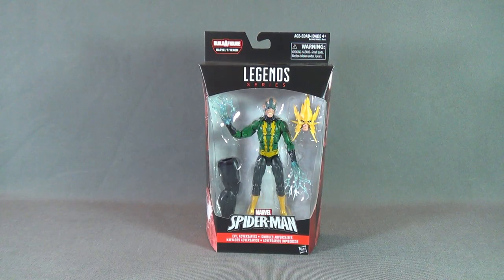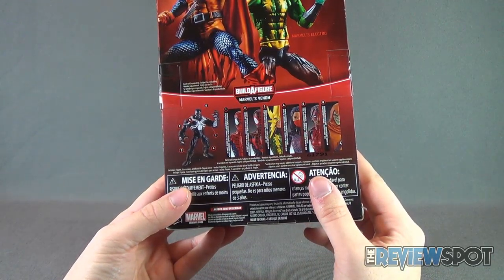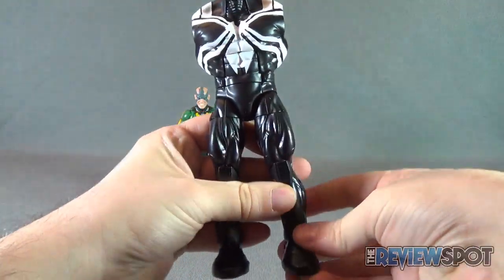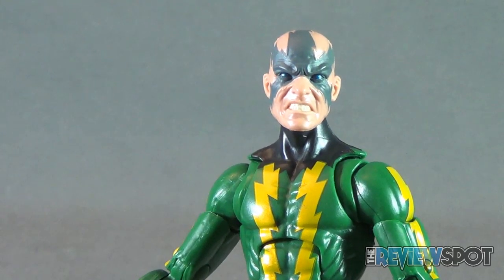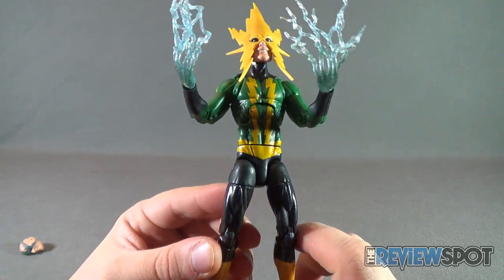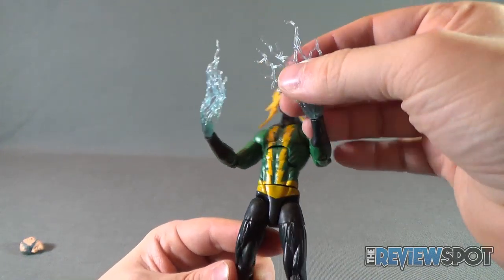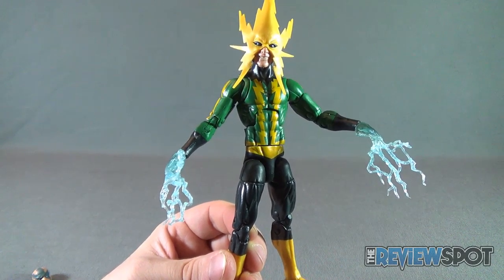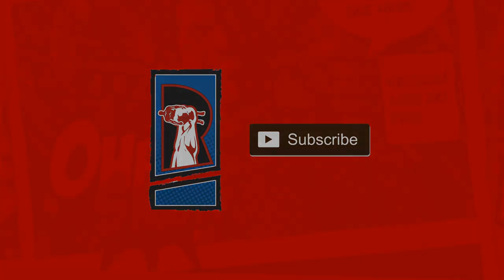Toy Spot - Hasbro Marvel Legends Series Space Venom Wave Electro Figure